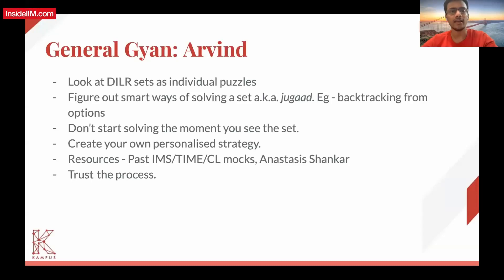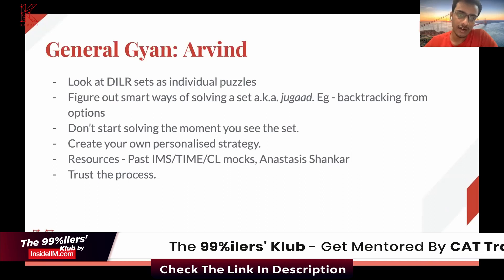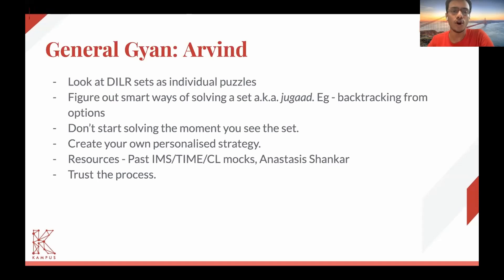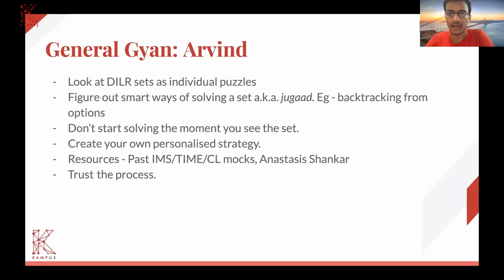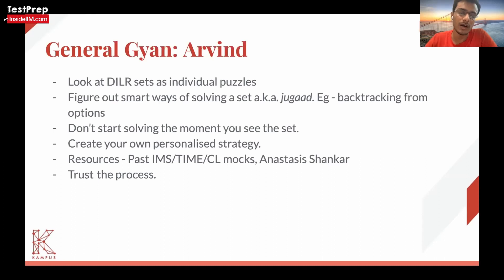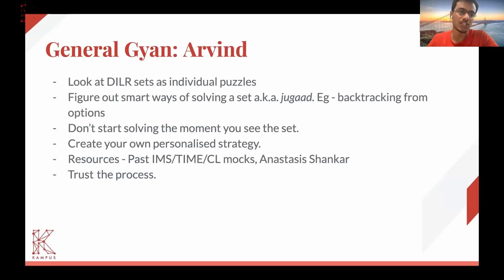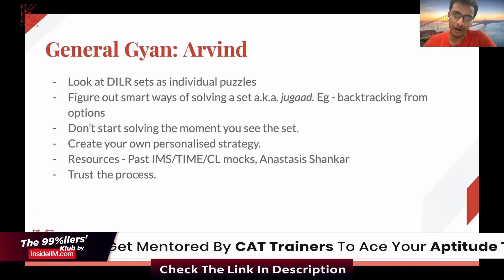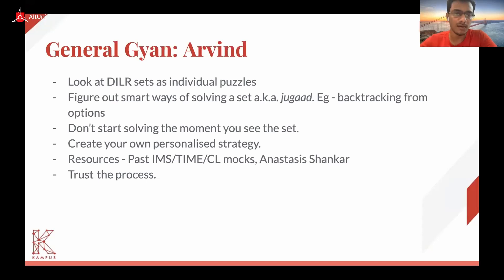Easiest Approach To Crack Tough DILR Sets?, Ft. Arvind R., 99.75%ile | CAT 2024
The DILR sets in the CAT exam become a worry since aspirants find it difficult to process so much data and make sense of it under time constraints. To help you with the same, Arvind R. breaks down his strategy of approaching DILR sets which helps him achieve skyrocketing scores in CAT 2021.